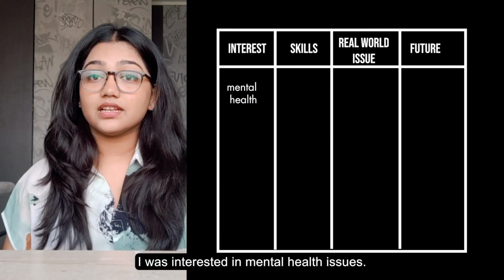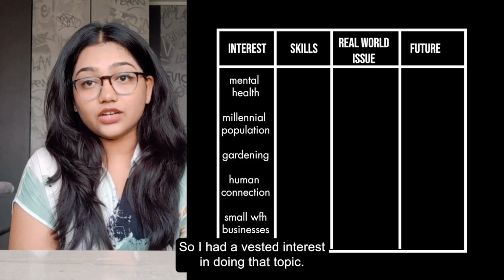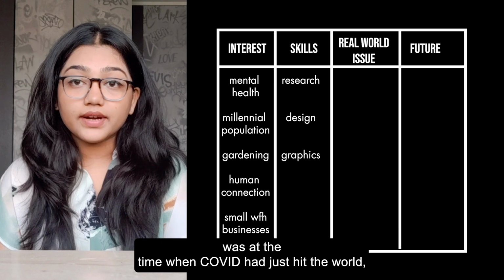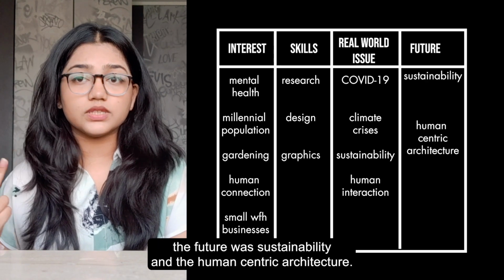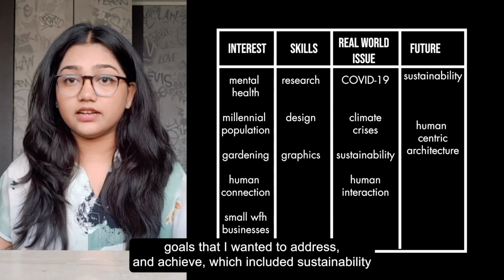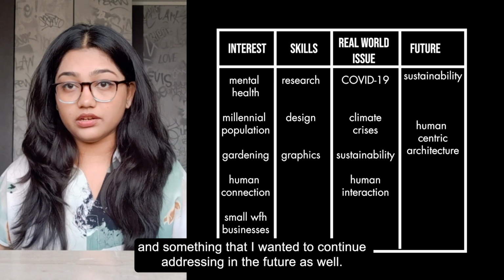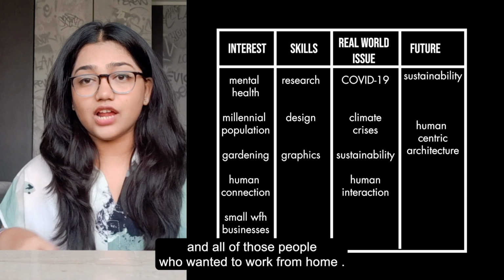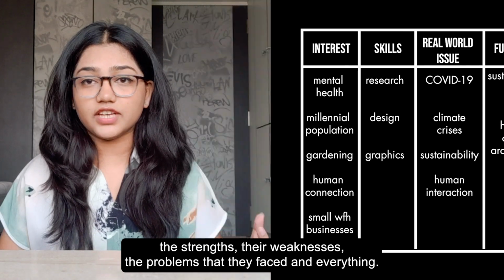STRUGGLING TO CHOOSE YOUR ARCHITECTURE THESIS TOPIC? Uncover the Secret in 7 Steps!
Are you struggling to choose the perfect architecture thesis topic? In this video, Hetvi, an architect with a few years of experience in the industry, provides 7 simple steps to help you find the ideal topic for your architectural thesis.

From identifying your interests and strengths to how to select them and tie them up together, Hetvi covers all the essential steps you need to follow to find the perfect architecture thesis topic. This video is a must-watch for final year architecture students and anyone looking to embark on their academic journey in architecture.

Chapters:
00:00 Introduction
01:55 Interest
02:49 Look around you!
03:20 No need to be original
04:26 Strengths
05:04 Future
05:16 Real-world problems
05:45 Make a list

10 APPROACHES FOR YOUR ARCHITECTURE THESIS: How to Develop a Unique and Impactful Concept

GET IN TOUCH:
I’d love to hear from you if you'd like to talk! I will try my best to respond to the emails!